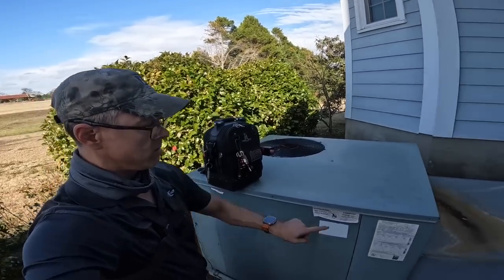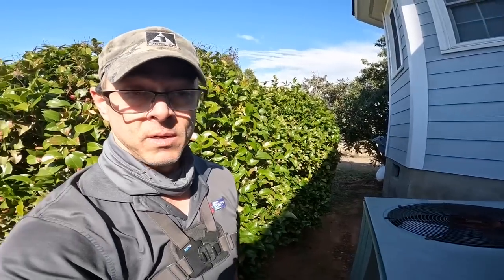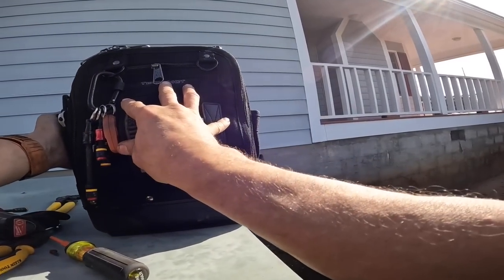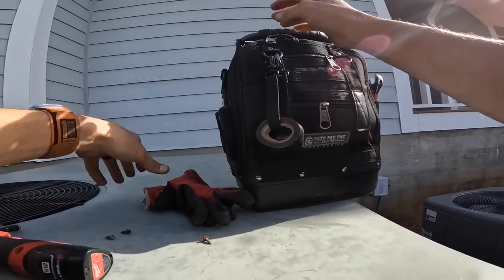Customer Called And Said His System Was Screeching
This is a video of a call I went to where the customer had actually oiled his own condenser fan motor after it was screeching. airconditioner hvaclife hvactechnician hvacguy hvac acrepair hvacinstall hvactech heatpump furnace @ruud @VetoProPacToolBags @FieldpieceProducts @MilwaukeeTool @KleinToolsVideo

Decked Storage System
3 Amp Lil’ Popper
3-Amp Breaker
1/4” adapter for Wiha Torque Screwdriver